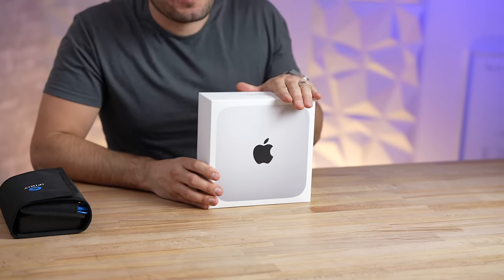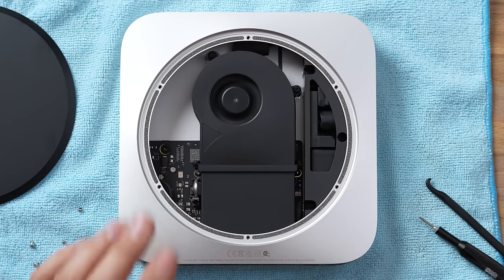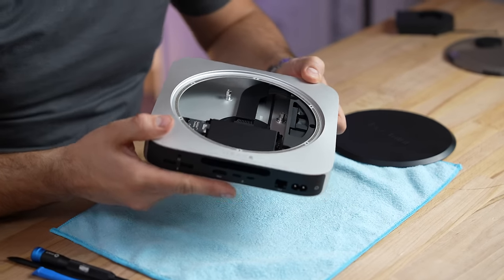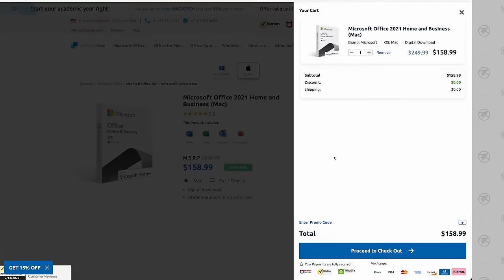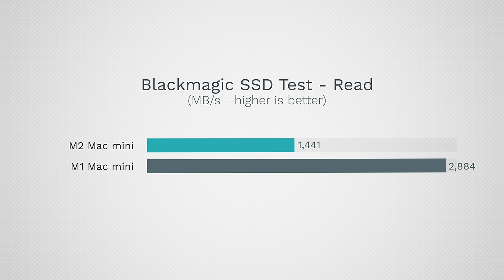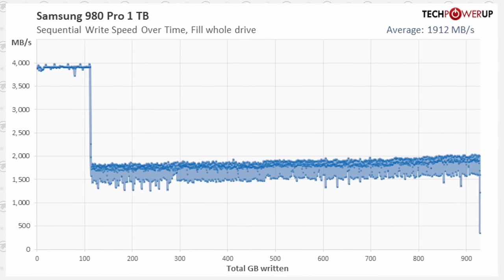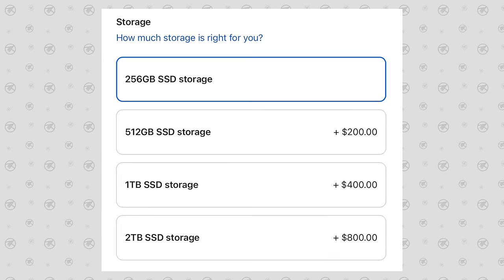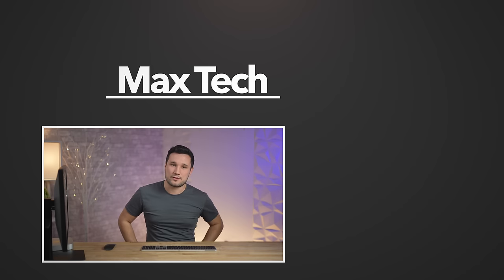STOP! Do NOT Buy the NEW $599 M2 Mac mini.. 🤦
Get the BEST Deals on Mac Software!
THIS is the NEW M2 Mac mini you should buy right now

Best deals on new Macs on Amazon ⬇️
14" MacBook Pro 2023
16" Macbook Pro 2023
M2 Mac mini
M2 Pro Mac mini
M2 MacBook Air

STOP! Do NOT Buy the NEW $599 M2 Mac mini - 00:00
M2 Mac mini Teardown - 01:13
SSD Speed Test - 03:12
Should YOU Upgrade the Storage? - 06:17